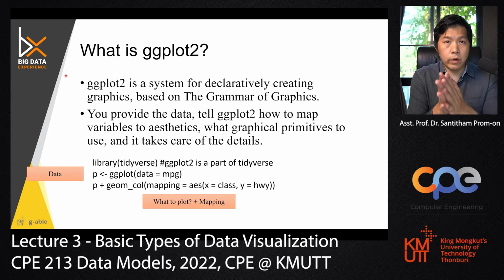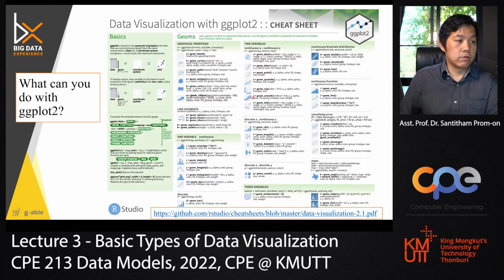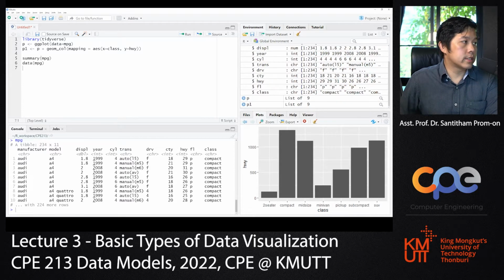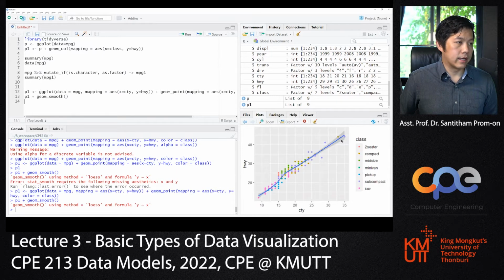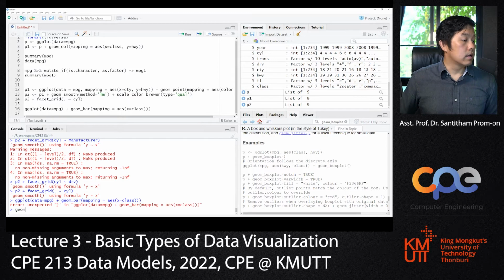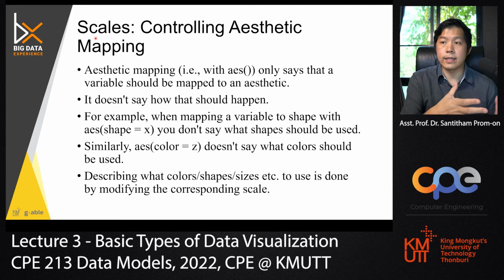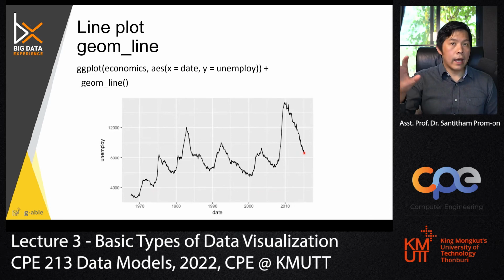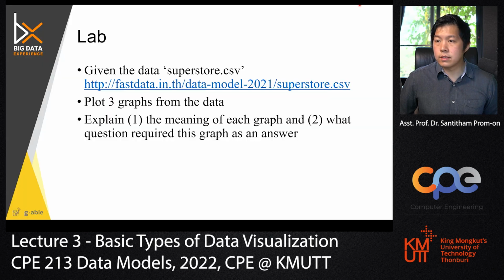Basic Types of Data Visualization | Lecture 3 | Data Models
This lecture provides an overview of how visualizations are created using ggplot2/R/RStudio.